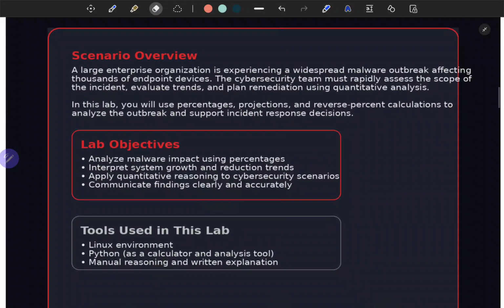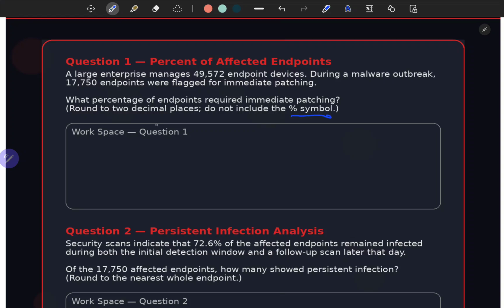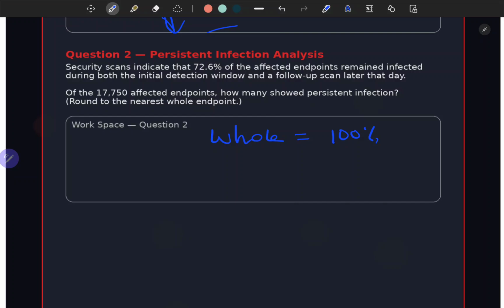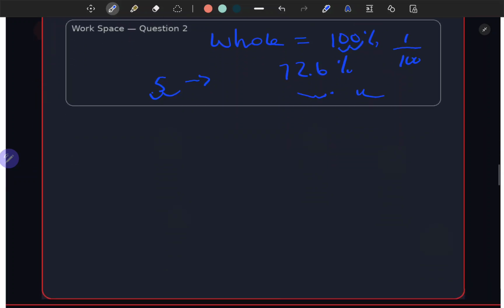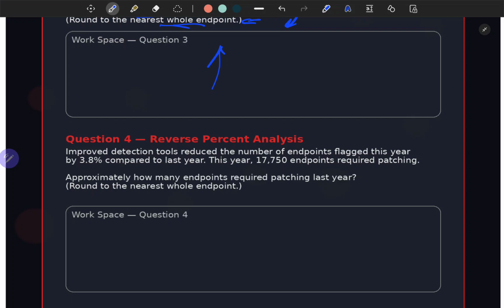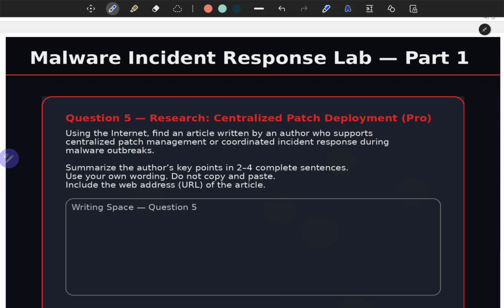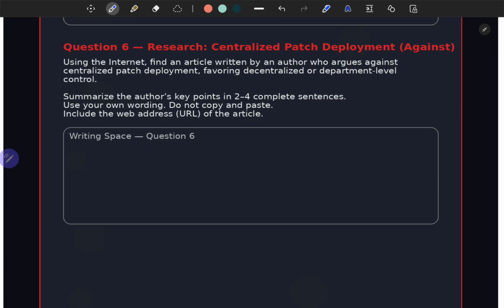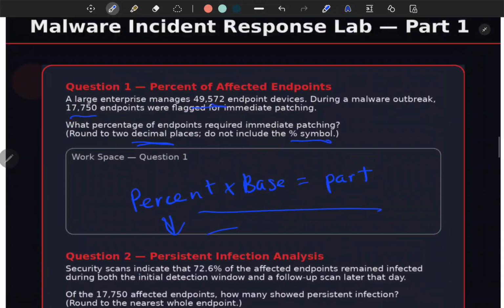MAT143P WK2 Lab Walk-through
This is Part1 for a 2 part Lab. I walk you guys through all necessary steps to complete and submit the lab in this video.
This lab is part of The MAT143P course I created as a capstone project.